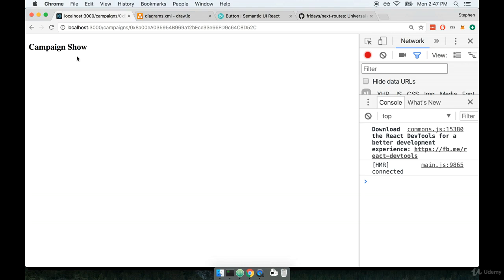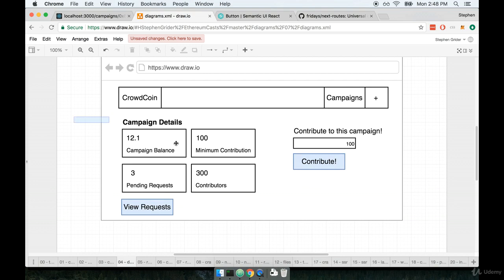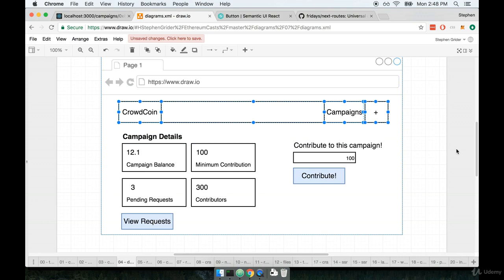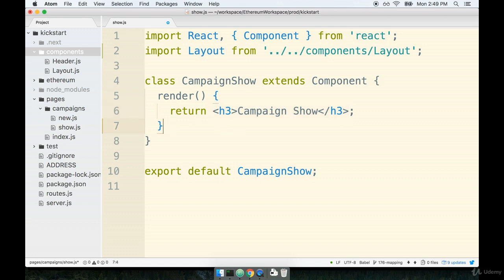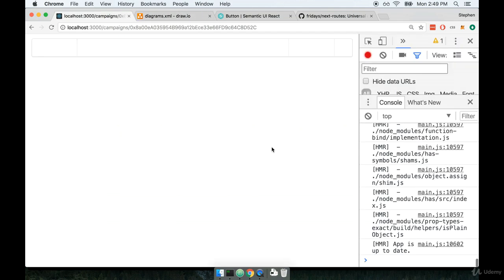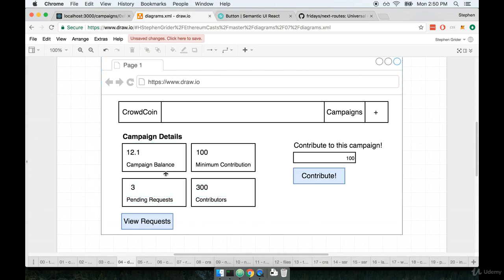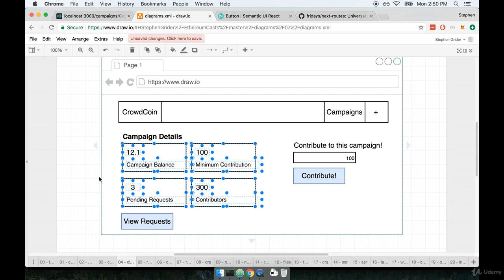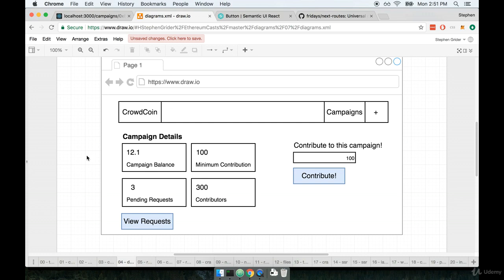Planning CampaignShow -- 37